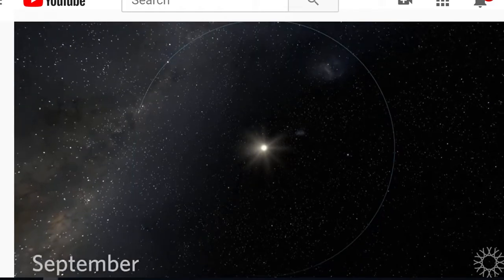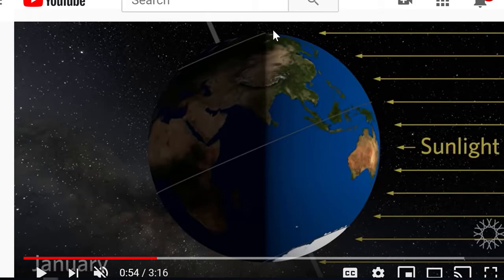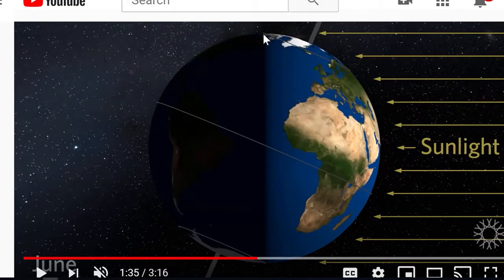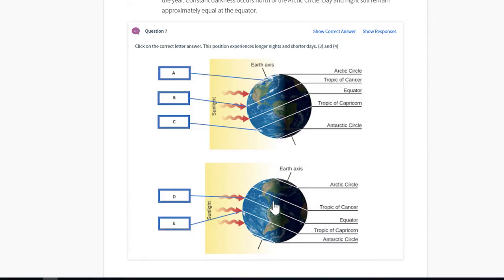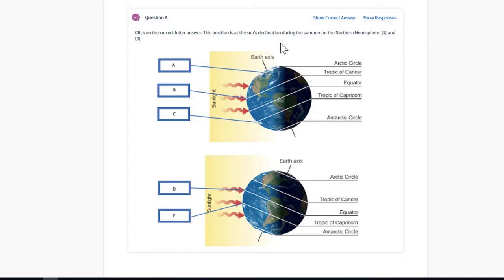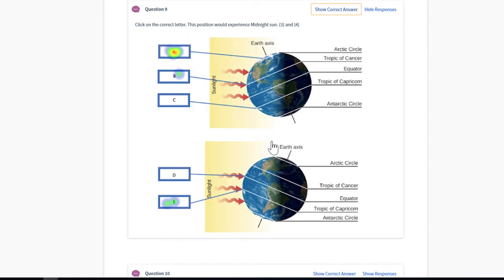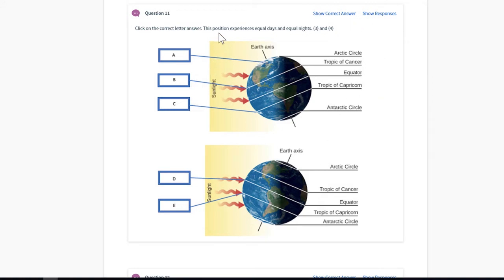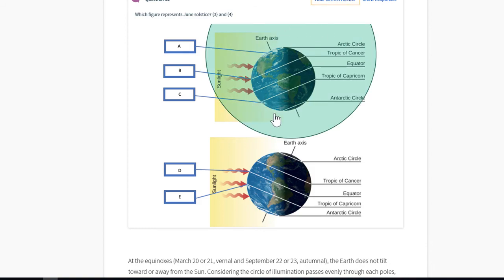Chapter 2 assignment lecture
Discussion about chapter 2 questions related to seasons